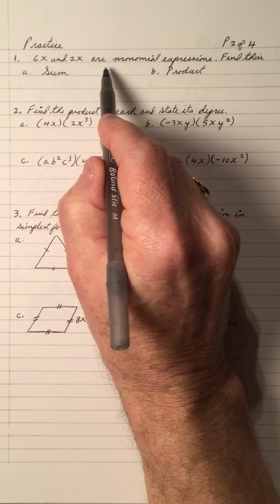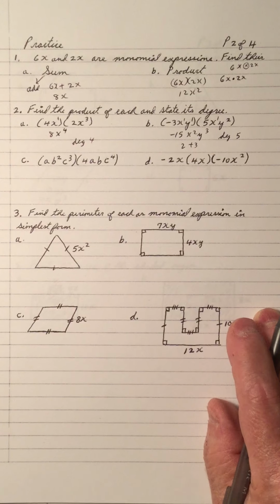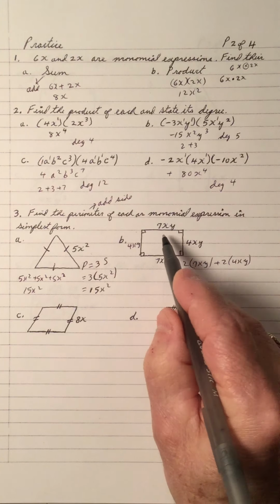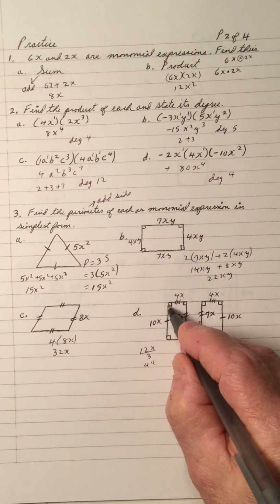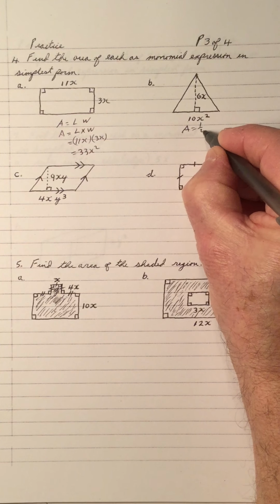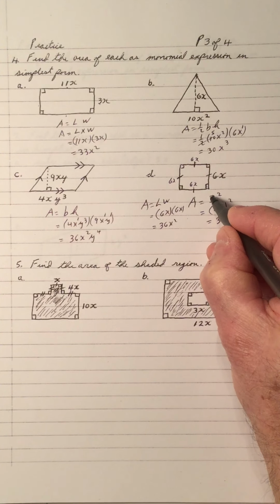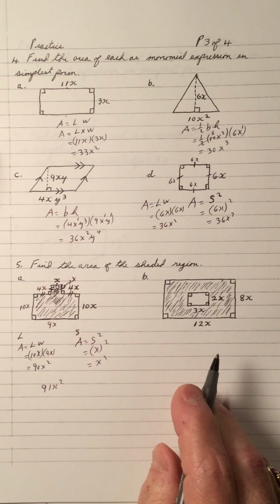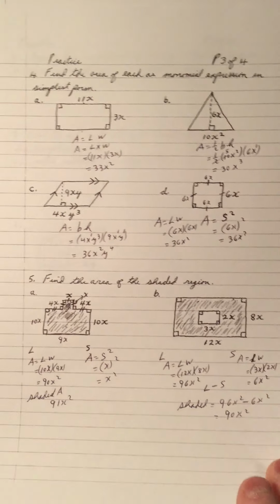Finding Monomial Expressions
Find monomial expressions from given information.